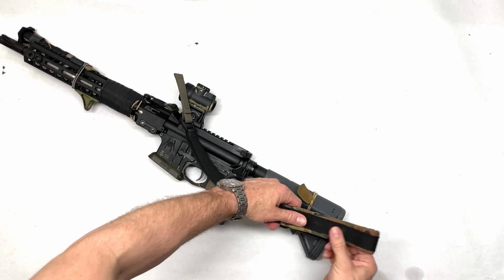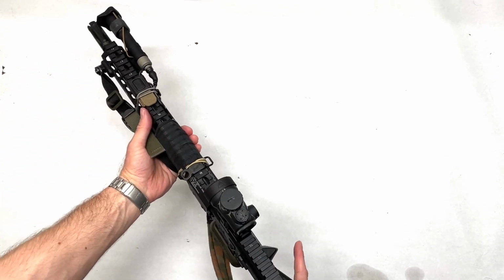HOW TO STAGE YOUR SLING FOR STORAGE 2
Staging your sling if you are using an alternative sling position.